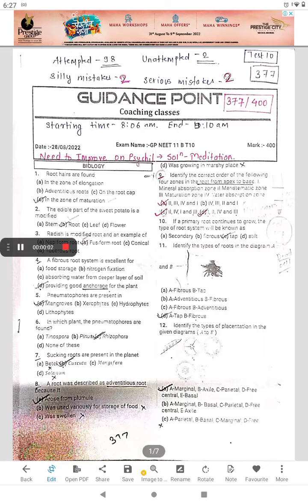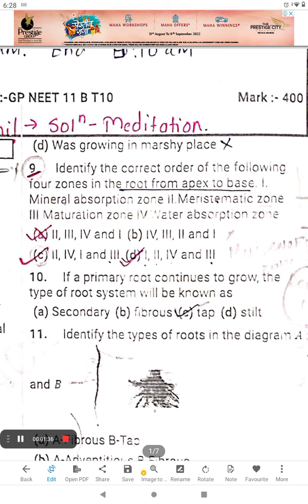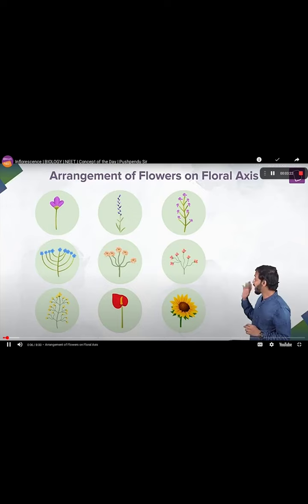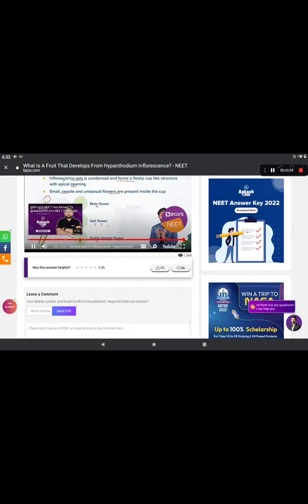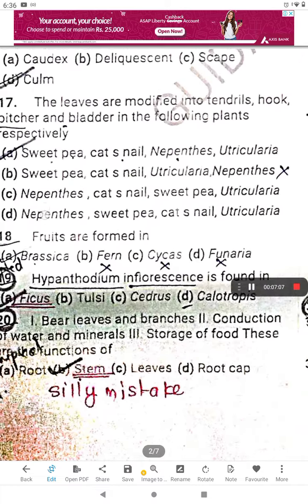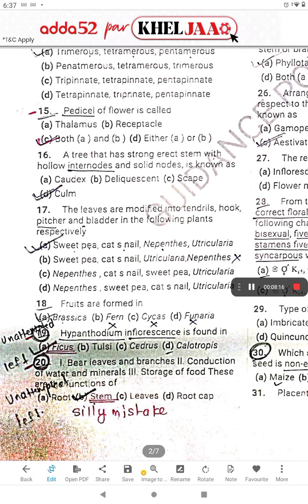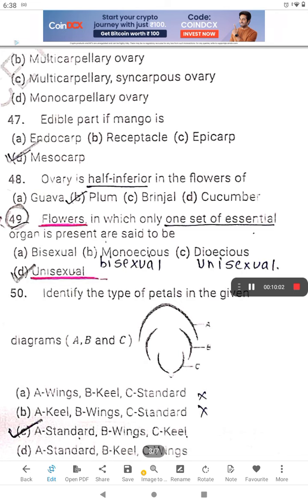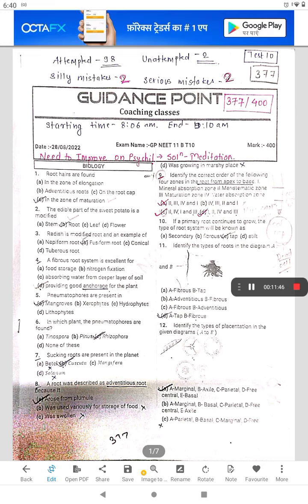test 10 MOPK